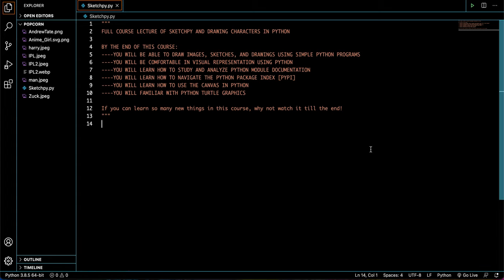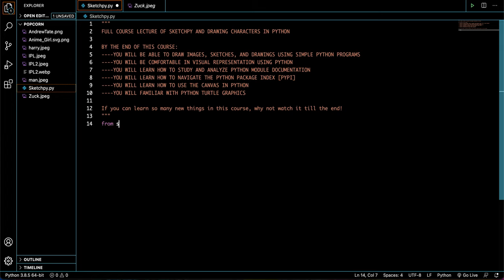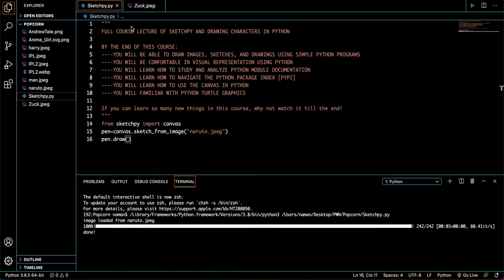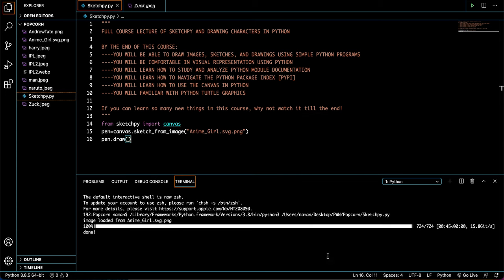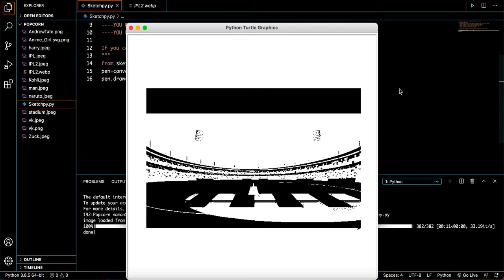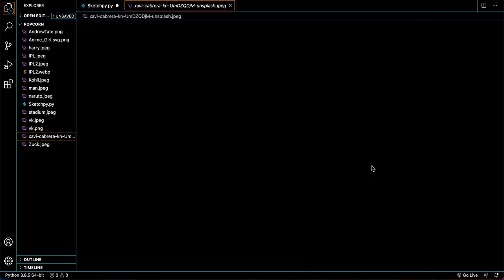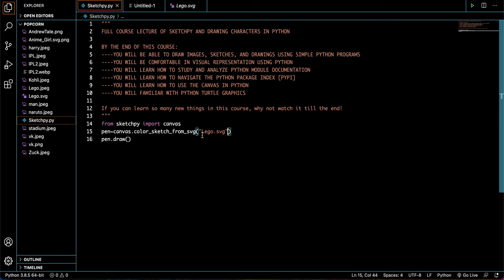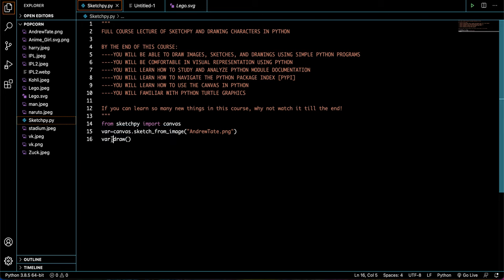Game Development In Python[Sketchpy Drawings]Full Course Lecture[2023] Add Animations In Your Game!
Learn how to draw images with ease in python. This project can be used in games for character entries or landscapes. This course will make you an expert on this particular requirement of game development in python.
 ✌️ Peace Out ✌️